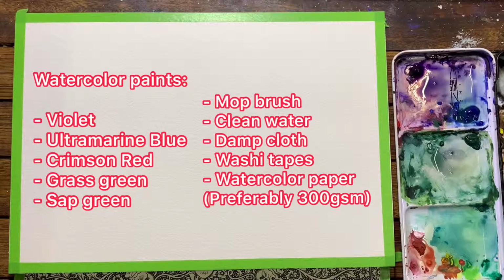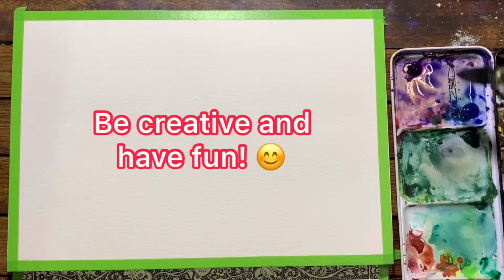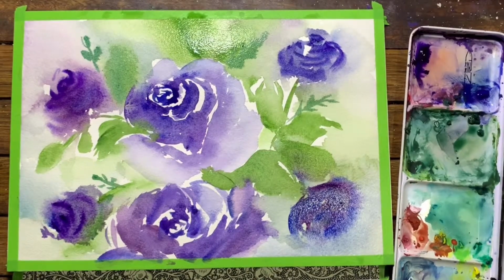Loose Watercolor Floral Painting (FULL LENGTH VIDEO GUIDE)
Beginner friendly!

Here's to a step-by-step video tutorial on how to paint lose watercolor roses and leaves to create a floral bouquet. This tutorial will help any watercolor beginners and enthusiasts to learn the easiest way of painting with watercolors.
Materials Used:

📍Paper: Arches block 300 gsm watercolor paper
📍Paints: Mont Marte Watercolor tubes
📍Brush: Daler Rowney Aquafine mop brush

INSTAGRAM 👉👉 @mitchievouspaints

Video guide on how to paint a loose